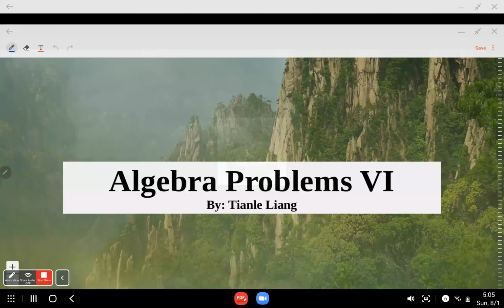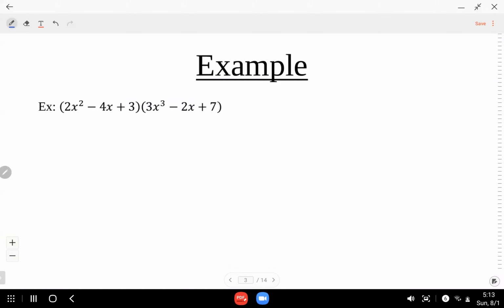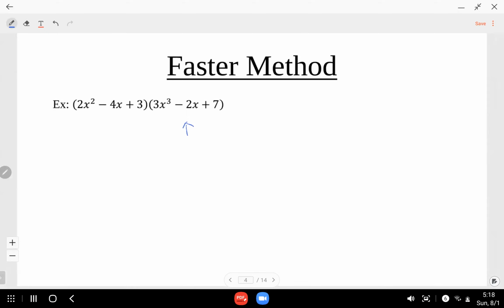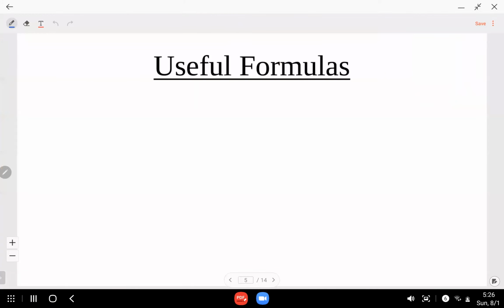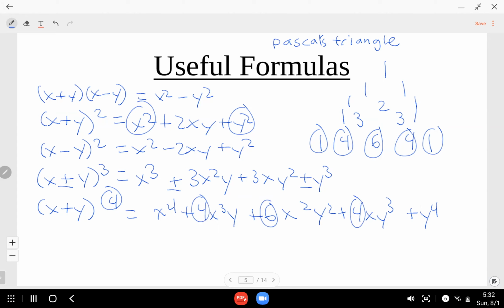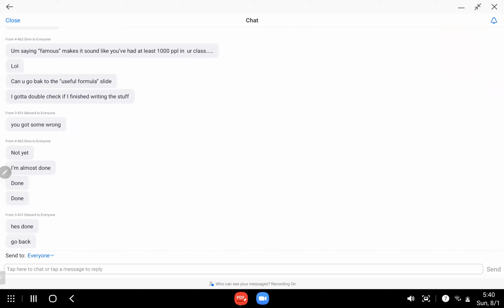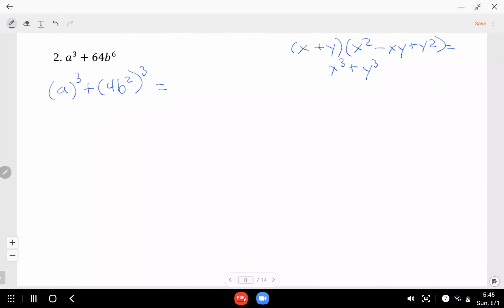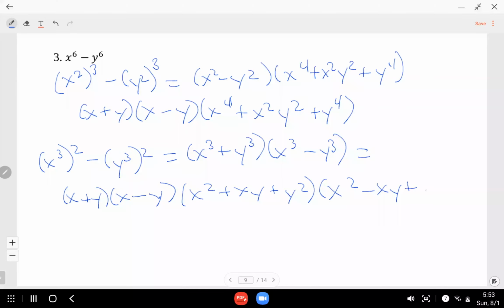8th Grade Mathematics | Algebra Problems VI